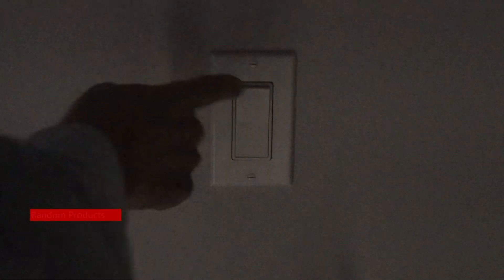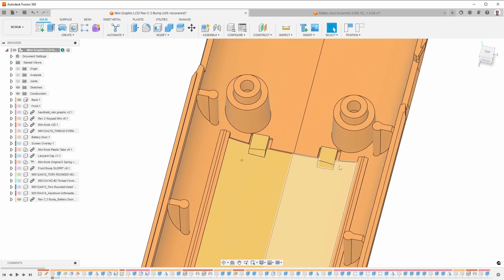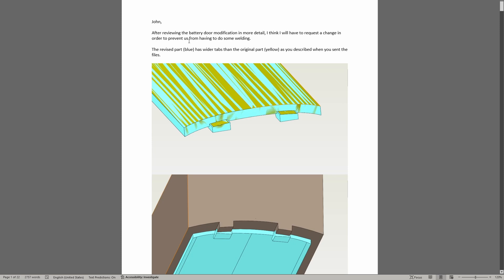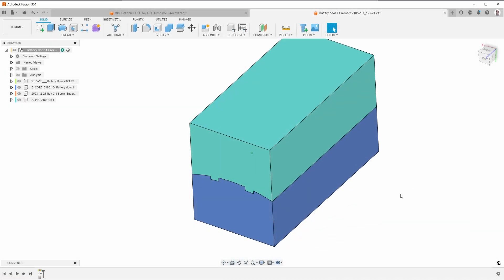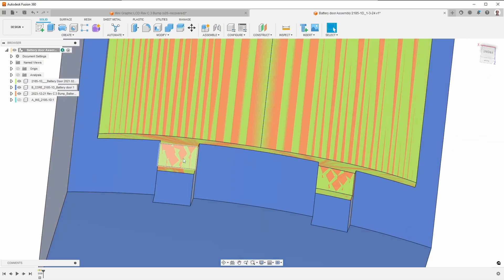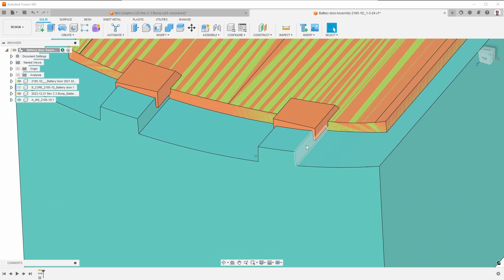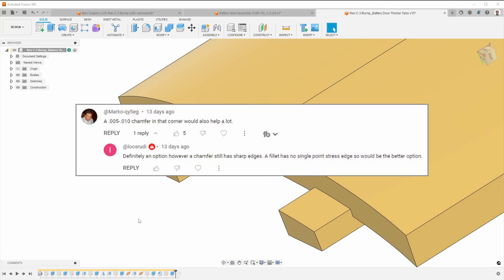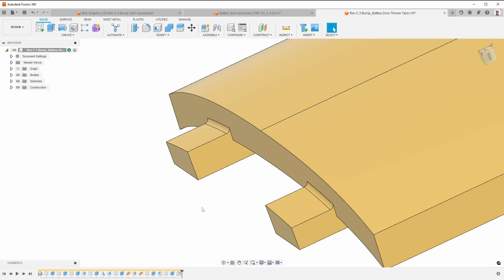Part 2, Fixing an Injection Mold Design Flaw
This is a follow-up video on modifying the battery door of the TCS UWT-50 wireless throttle for model trains. The injection molder (and mold maker) discovered an issue with my "steel safe" changes, so I worked with Texlon and TCS to decide on the route we wanted to take.